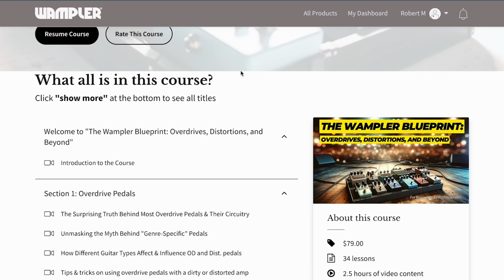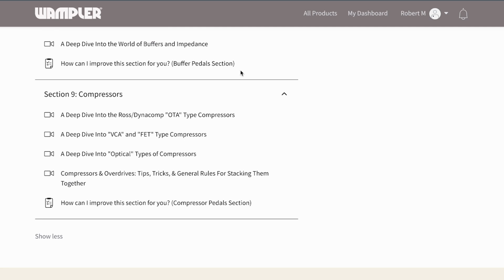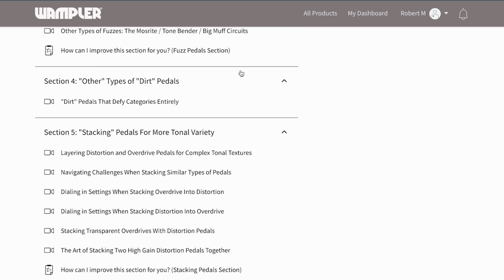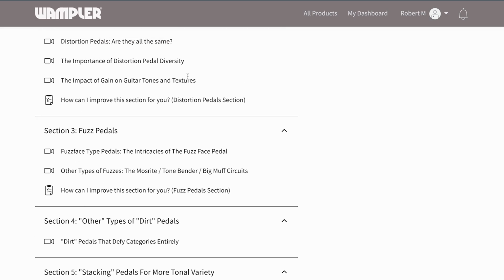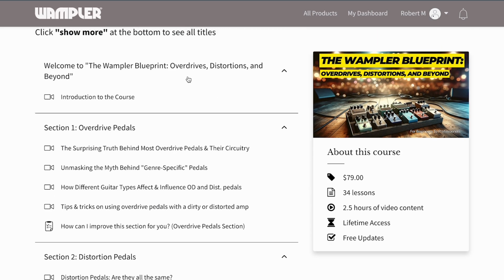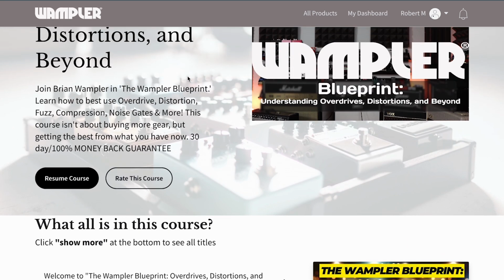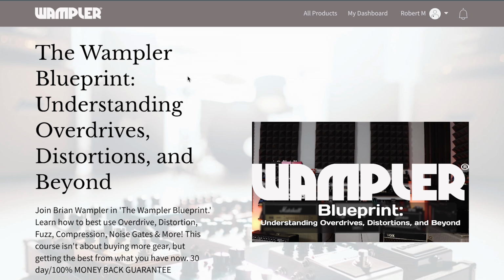The difference between Overdrive and Distortion. What are they both for and when to use them.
Hey all

In this video I'm taking a look at the differences between Overdrive and Distortion pedals. How do they sound different and when to use them for what purpose.

To do this I use a TC Electronic Nova Drive which is a Tube Screamer and Rat in one pedal.

The reason I'm making this video is Wampler Pedals. They shared this great new video course where you can learn about all kinds of Gain pedals. Everything including Overdrive, Distortion, compressors, boosts, fuzzes, noise gates and buffers. The great Brian Wampler delivers the whole course himself and his knowledge of and passion for tone really shine through making this very extensive course continually engaging and entertaining while still being educational.

Top marks to Wampler for this really brilliant piece of content.

Thanks
Rob